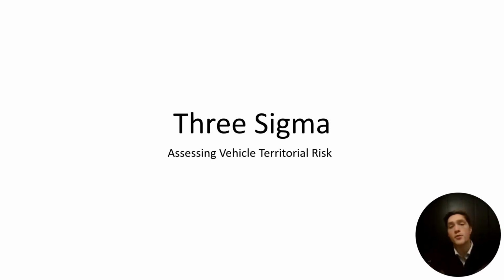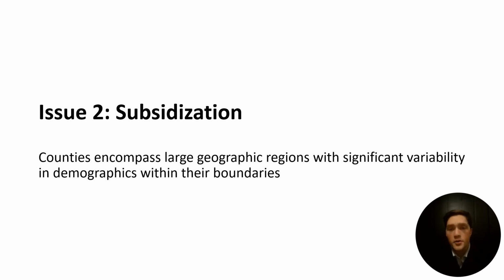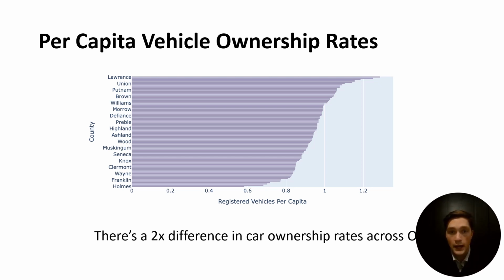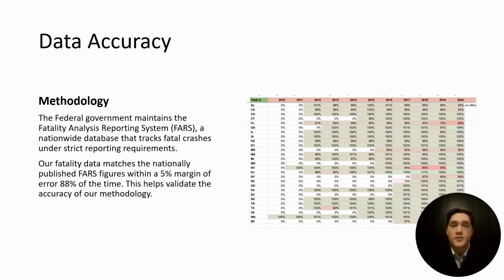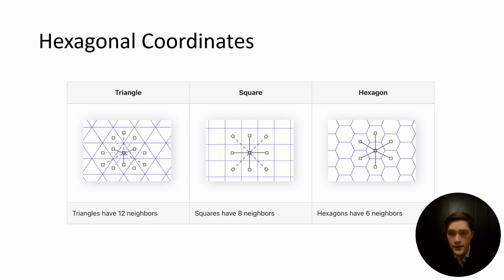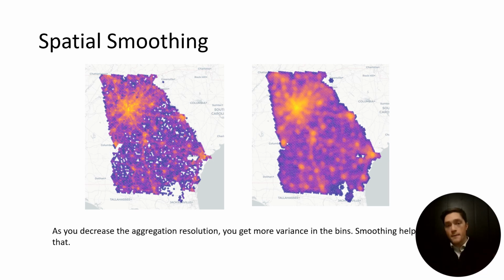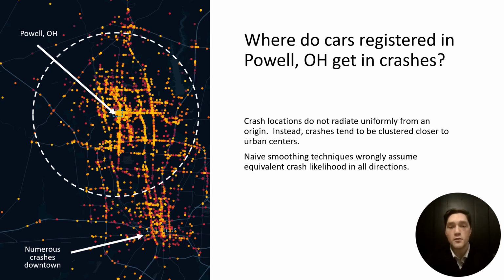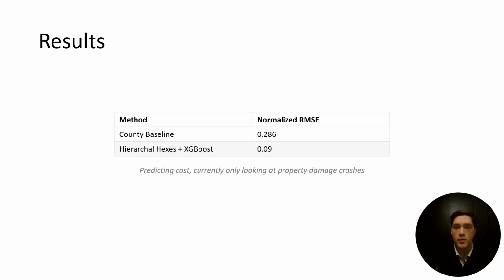Improving Loss Ratios with Crash Data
Drew from Three Sigma reviews some of the challenges in gathering vehicle crash data and discusses how Three Sigma Generates their risk score.